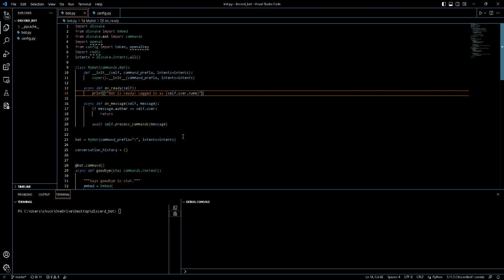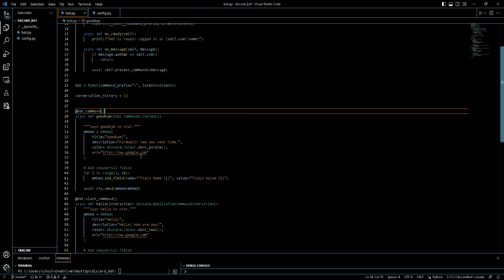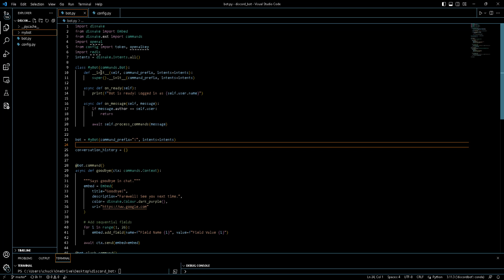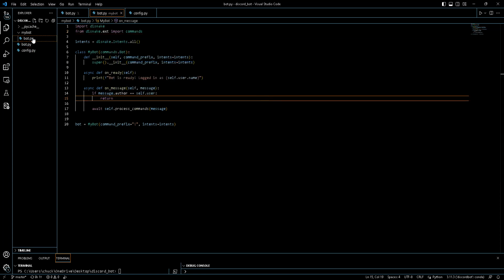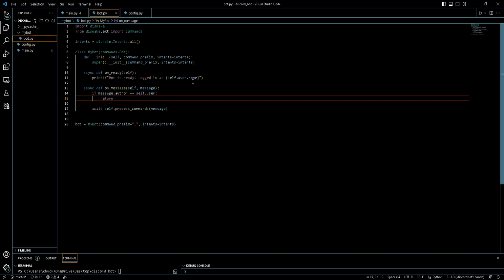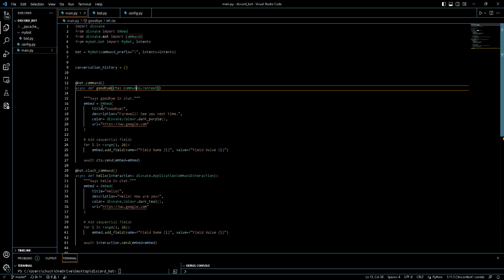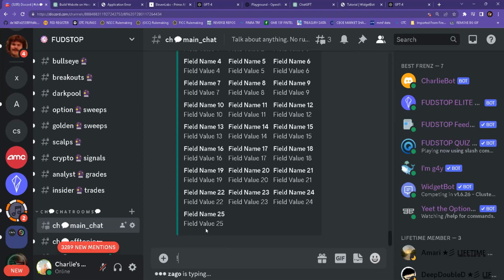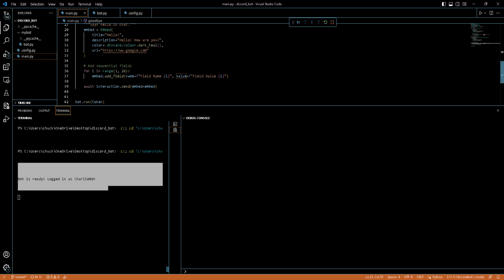Discord Bot - Complete Guide - Part 3 - Organization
No snippets in this one! Just moved stuff around.